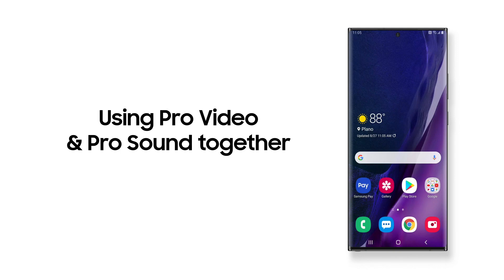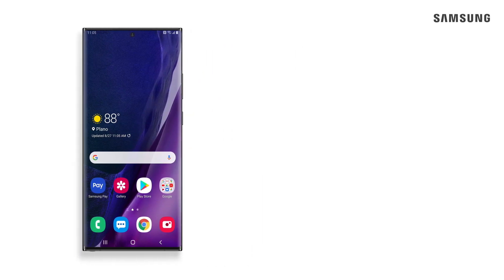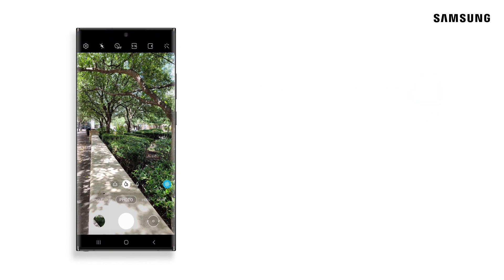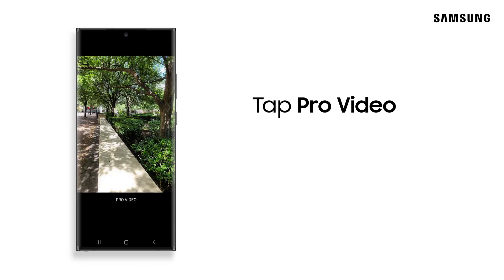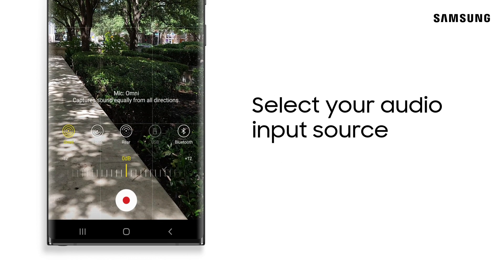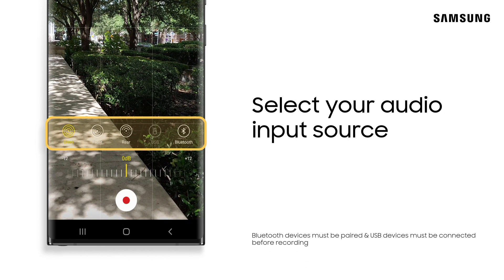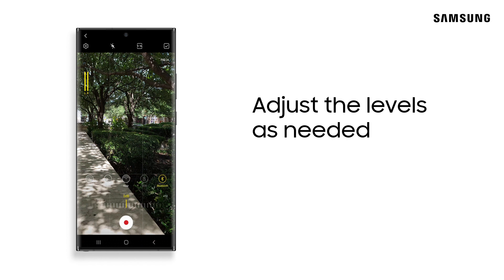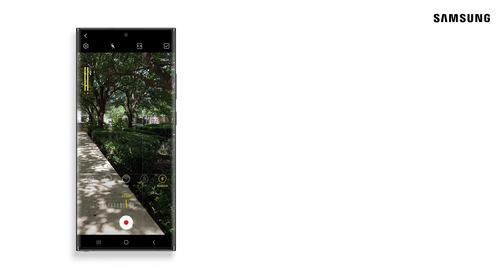Use Pro Video settings to switch between mics when shooting videos on One UI3 or later | Samsung US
Pro Video mode helps you record sounds from three different directions when shooting videos, and when using the Bluetooth mic option, you can even use your Galaxy Buds Live as a mics. Pro Video mode lets you choose the audio source you want instead of just using the default. You can choose between your phone’s mics, front, rear, or both, or you can select a connected USB or Bluetooth device instead. To use a separate device, all you have to do is connect it to your phone before you open the camera app.

This feature is also available on the Galaxy Flip 5G, but options vary.